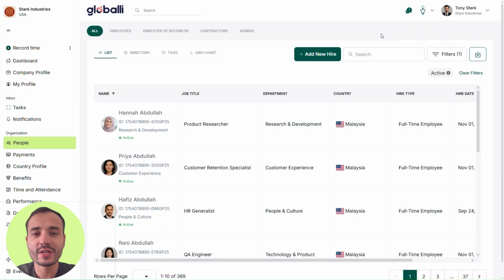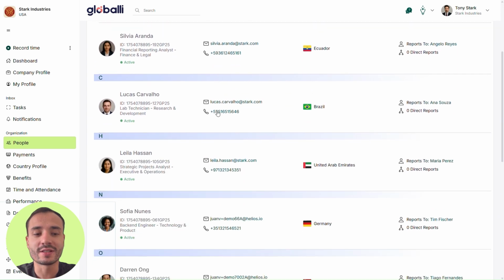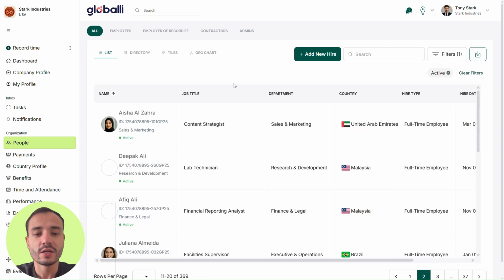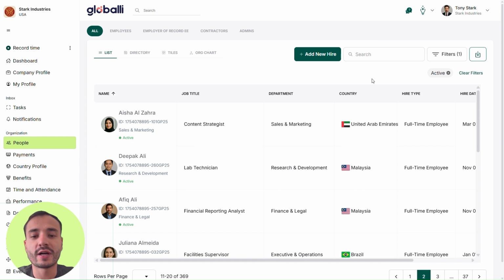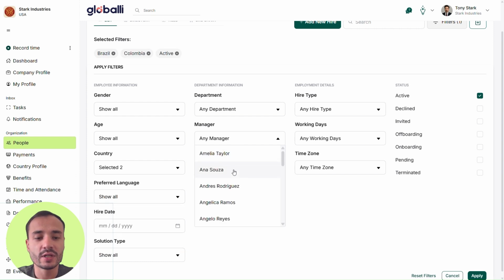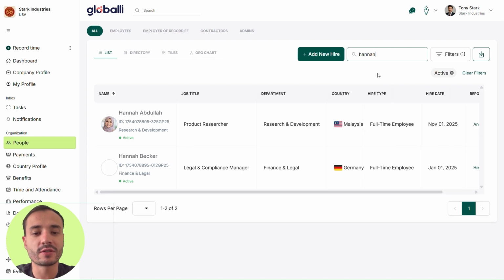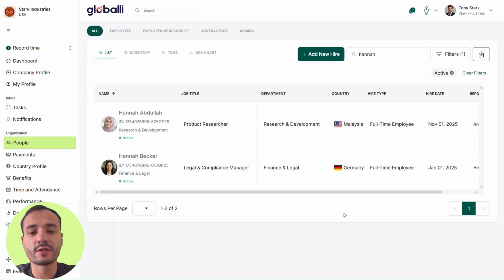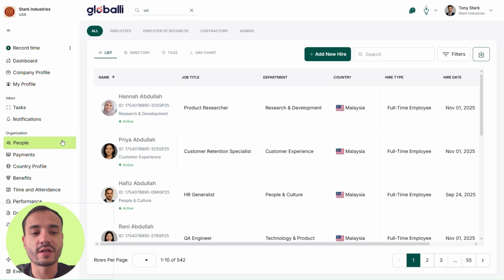Globalli | Product Demo | Navigating the People Module: Views, Filters, and Global Search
Managing a global workforce requires more than just a list of names; it requires visibility and instant access to data. In this video, we will walk you through the People Module, the central hub for all workforce-related data.

Whether you are an HR manager needing to slice and dice data or a team lead looking for a specific reporting line, this video demonstrates how to navigate the platform with ease.

Key highlights include:

Dynamic Views: Switch between List, Directory, Talent, and Org Chart views to see your data through the right lens.

The Automated Org Chart: See how Globali eliminates manual Excel maintenance by updating reporting lines automatically.

Advanced Filtering & Exporting: How to find specific groups and export data for audits or board decks in seconds.

Global Search: Learn how the platform-wide search bar finds not just people, but performance templates and community events across the entire ecosystem.

Simplify your workforce management and eliminate "context switching" with Globali.

Explore the demo library to see how Globalli workflows are configured and executed across the platform.